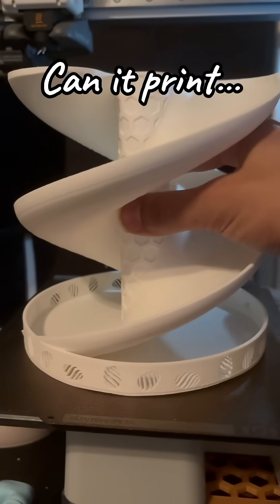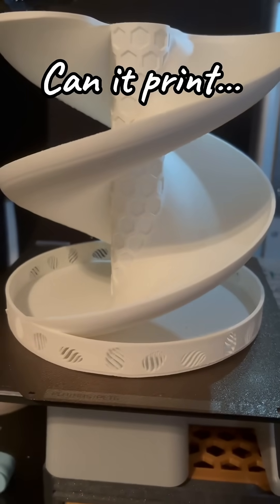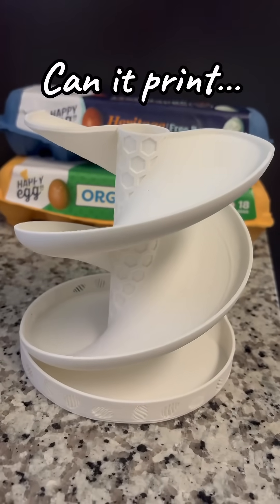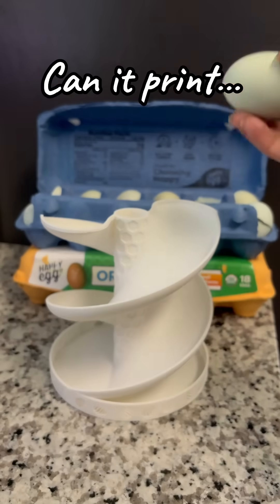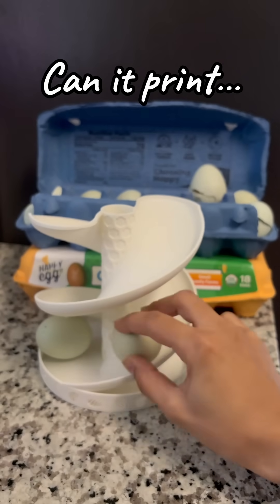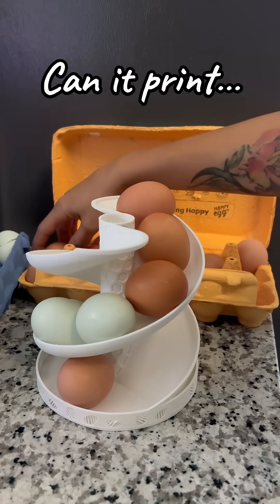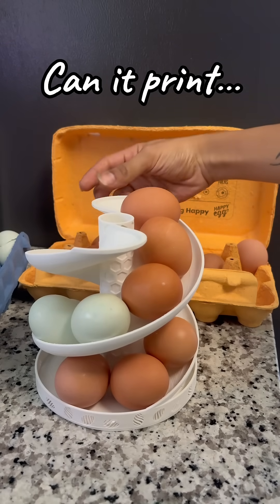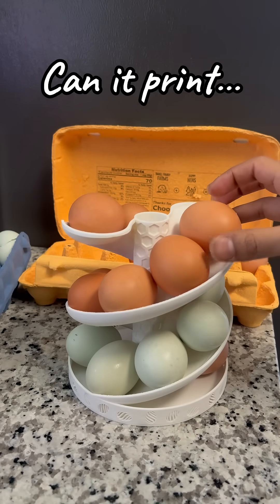Can It Print...An Egg Organizer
Explore Can It Print’s 3D spiral double helix egg organizer—a unique design for kitchen creativity! Join me, Che’, and Casey in this demonstration of printing and functionality, enhancing family tech innovation with practical solutions. This project showcases clever 3D designs without endorsement, offering insights into family exploration.

👉🏻 Want to see more and support us through our journey?  FOLLOW for additional 3D explorations and family-oriented content! ✨

Decorated Spiral Egg Holder
Created By Mirkosa -
PLA Matte Ivory White
0.4mm Nozzle
Textured PEI Plate